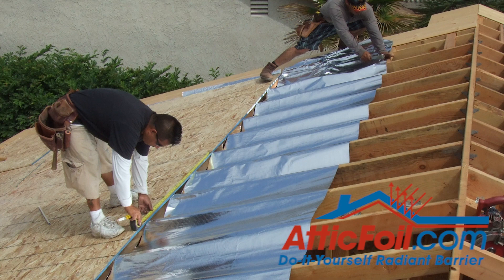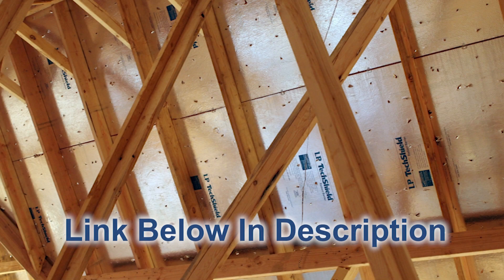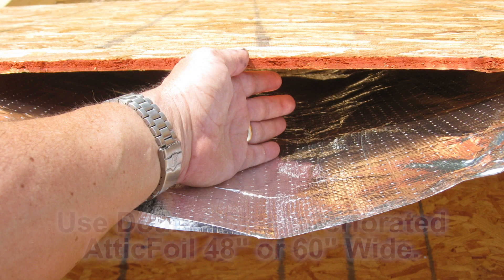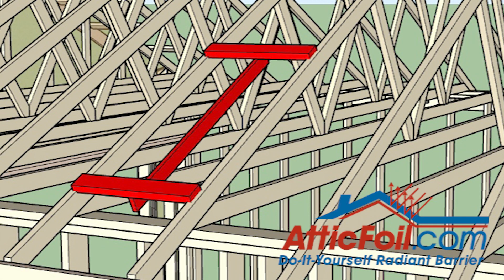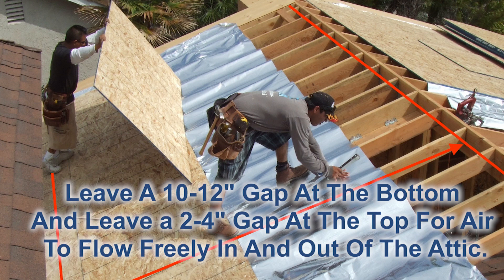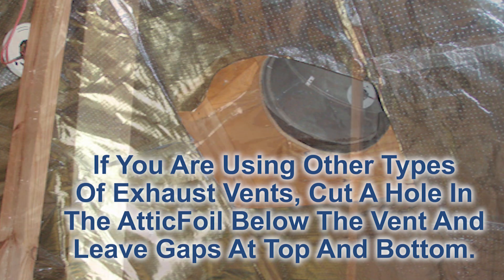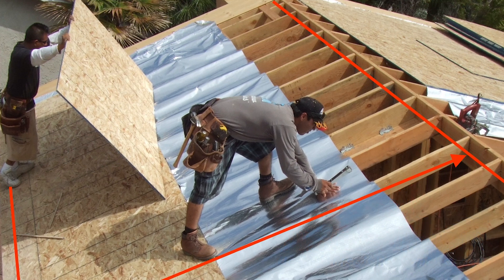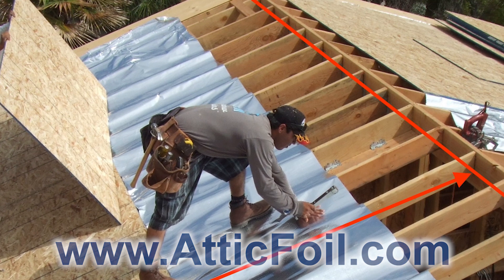Better Than TechShield Decking - AtticFoil Draped Over Rafters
Find out more about this method for installing radiant barrier on new construction that's more effective than the traditional radiant barrier decking products like TechShield and Solarboard. It is a simple and easy installation and it's super effective!